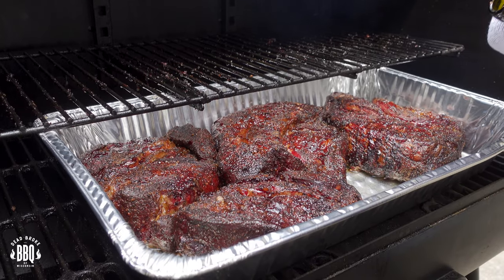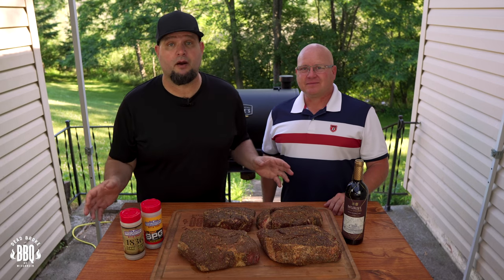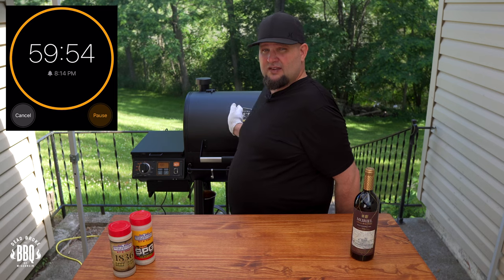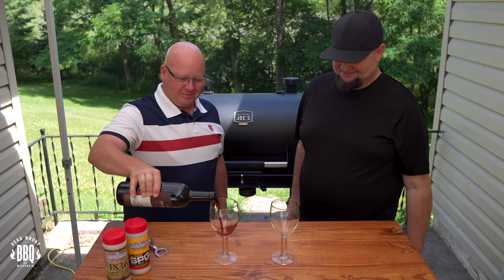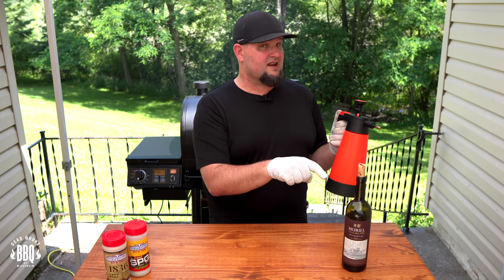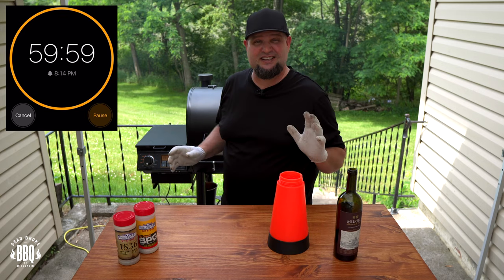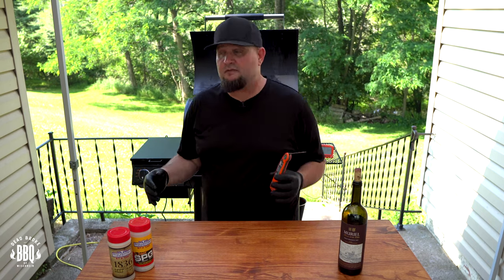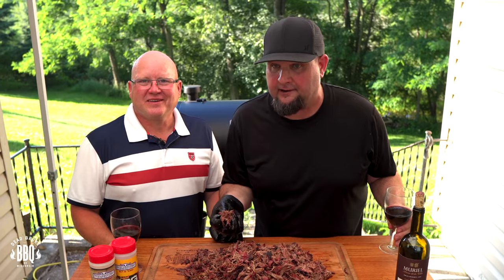Smoked Chuck Roast for Pulled Beef | Oklahoma Joe's Rider DLX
In this video my buddy Dale makes a return to the big screen and we do up some smoked chuck roasts for the 4th of July! Dale and I have a lot of fun when we get the chance to hang out around the bbq pit! Dale is correct Smoked Chuck Roast is pretty simple but tastes incredible!! The Rider ran like a champ and from the start to the taste test it took just under 10 hours to finish those 4 chucks!

Big Orange Spritzer